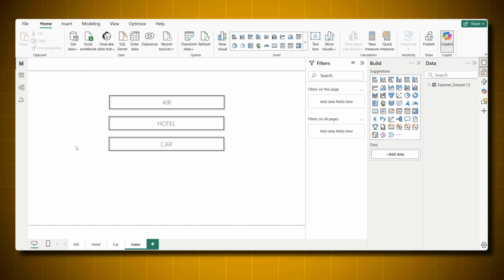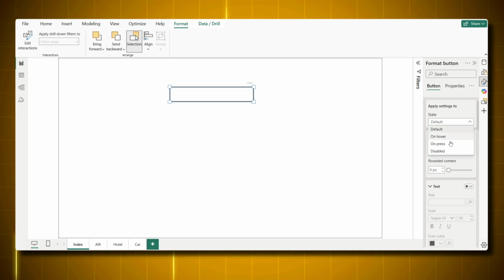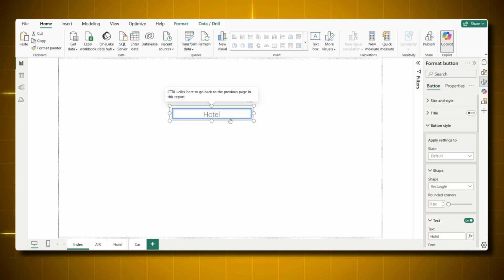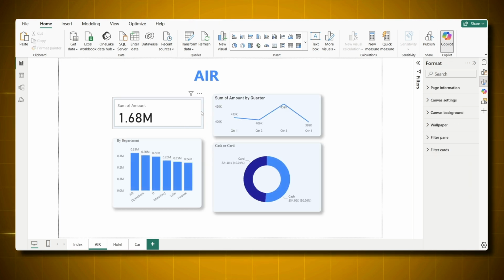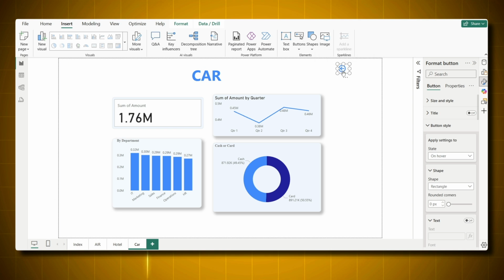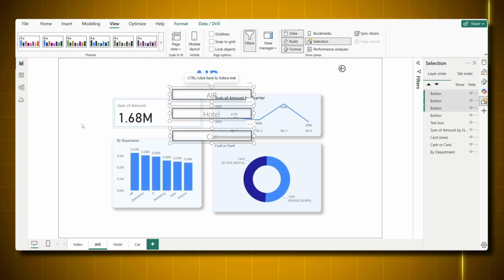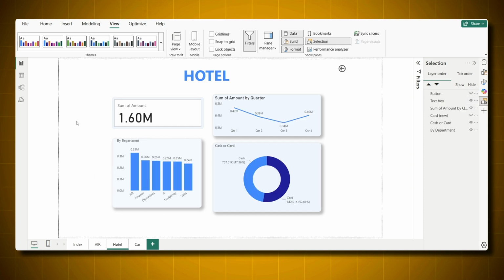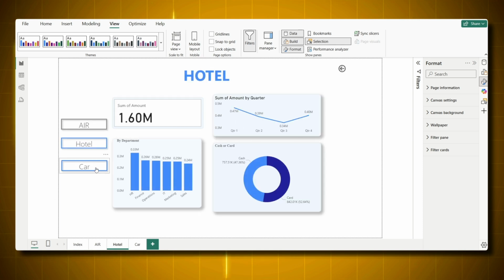Power BI Beginners Guide: Create an Interactive Index & Navigation System!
If you want to build a professional Power BI dashboard with smooth navigation and interactive buttons, this tutorial is for you! Whether you're a Power BI beginner, corporate professional, or data analyst, you’ll learn key concepts that will take your reports to the next level.

In this video, we will cover step-by-step how to create a fully interactive Power BI dashboard using buttons, hover effects, and smart navigation techniques.

🔷 What You’ll Learn in This Power BI Tutorial:
✅ Create an Interactive Index Page to organize your Power BI dashboard
✅ Add Hover Effects to Buttons so users know where they are clicking
✅ Design a Back Button to navigate back to the Index Page smoothly
✅ Highlight the Active Page and gray out other buttons dynamically
✅ Advanced Button Selection Techniques (Hover, Default, Click Actions)
✅ Bulk Selection of Buttons for faster formatting in Power BI
✅ Editing vs Published Mode: How navigation works differently

This tutorial is designed for beginners and professionals working with Power BI in a corporate environment.

✔️ Power BI Beginners looking for step-by-step guidance
✔️ Business Analysts who want to improve dashboard UI/UX
✔️ Corporate Professionals who work with data visualization
✔️ Power BI Users creating interactive reports for clients or stakeholders
✔️ Anyone looking to make Power BI dashboards more dynamic & user-friendly

📌 Bonus Tip: I’ll also show you a hidden trick—when editing in Power BI, you need to press CTRL + Click to navigate, but in published mode, just a single click is enough!

Enhance User Experience: A well-designed index page improves dashboard usability
Increase Dashboard Efficiency: Make navigation seamless for end users
Learn Best Practices: Apply corporate-level Power BI techniques
Improve Report Presentation: Give your dashboards a clean and professional look

       File name : Power BI Beginners Guide Create an Interactive Index & Navigation System

📊 Power BI Reports | 📈 Data Analysis | 📊 Power BI UI/UX | 🔍 Dashboard Best Practices